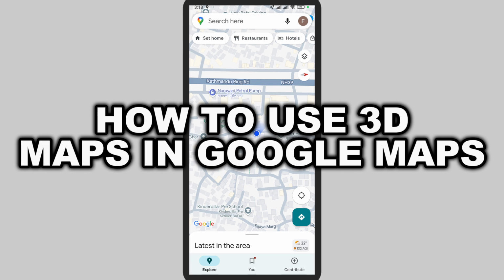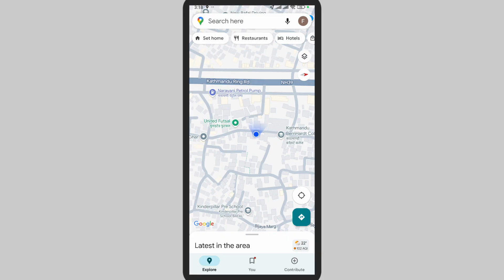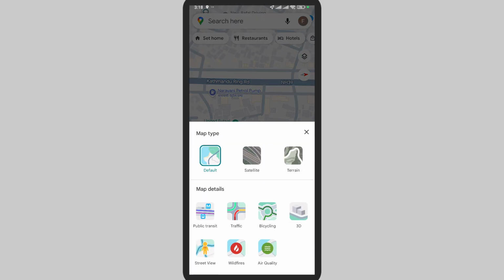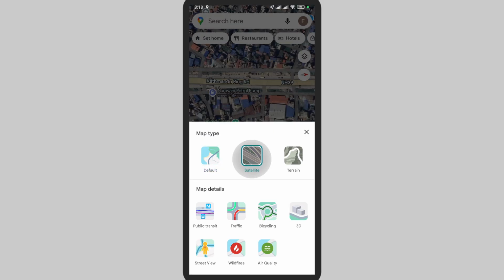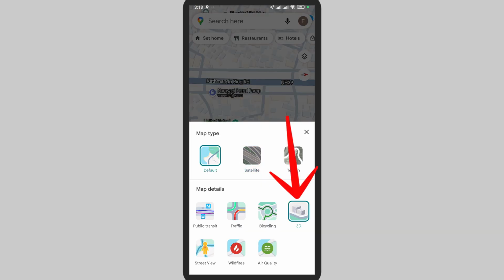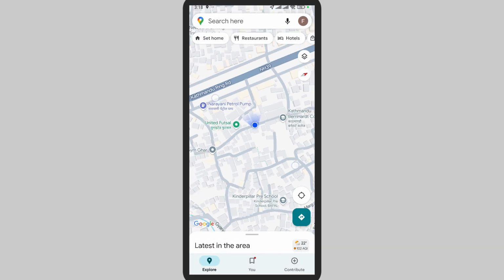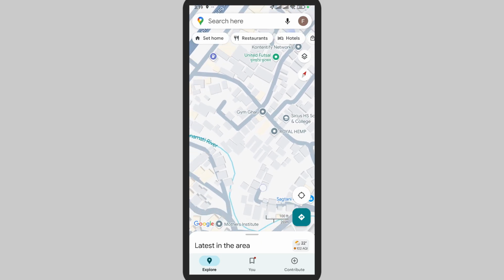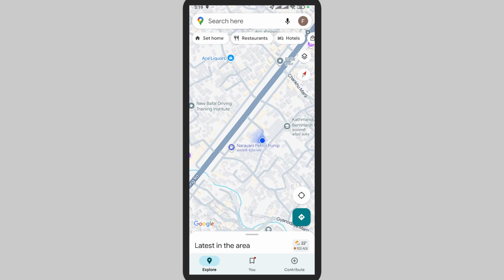How to Use 3D Maps in Google Maps 2025?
Want to explore cities or landmarks in 3D? In this video, I’ll show you exactly how to use 3D Map in Google Maps to zoom, rotate, and tilt your view for a fully interactive map experience!
Bring your map to life and enhance your navigation or planning with stunning 3D visuals.